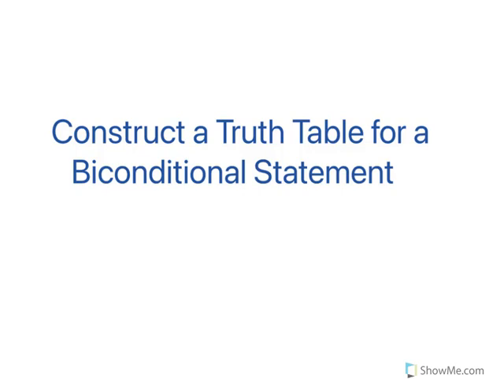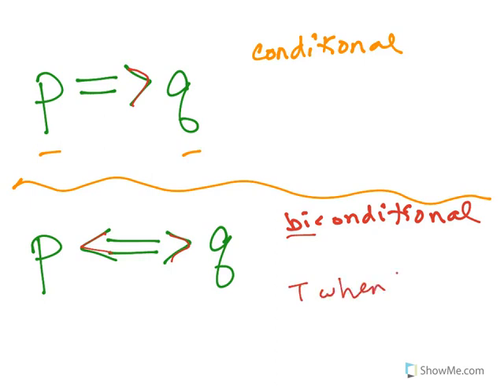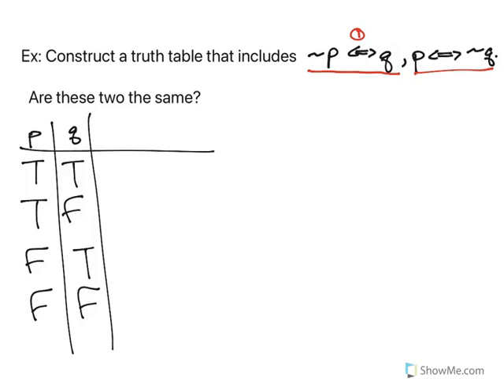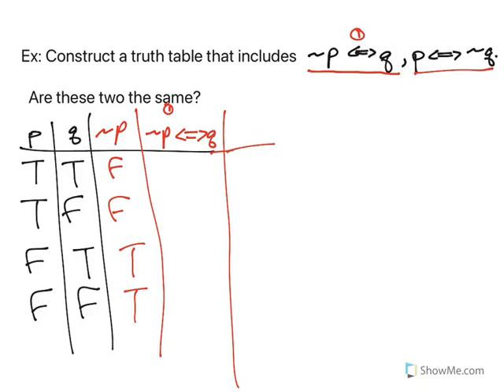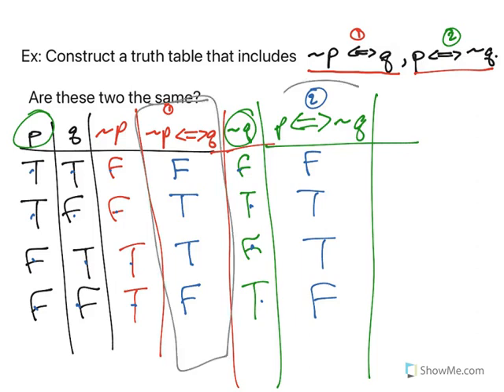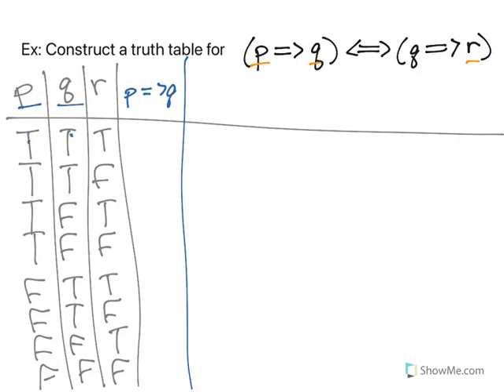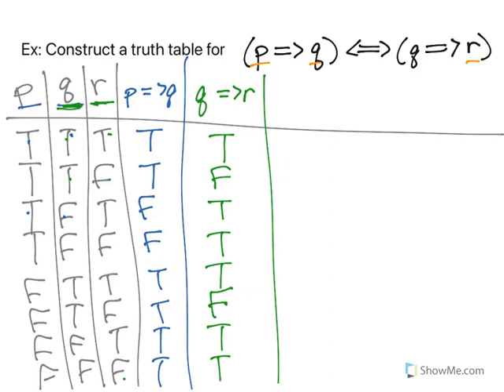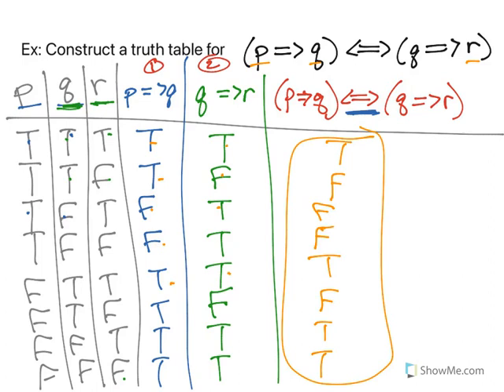Construct a truth table for a biconditional statement